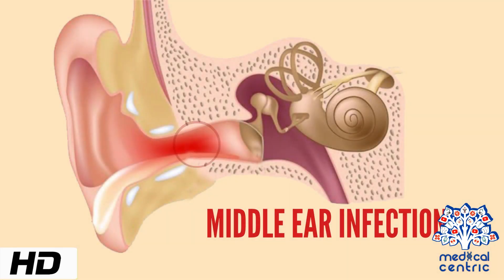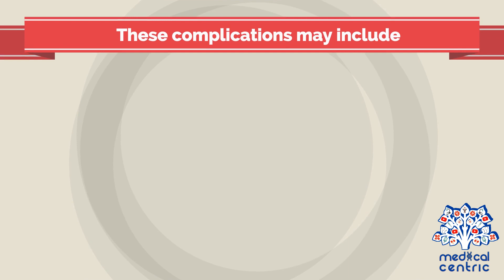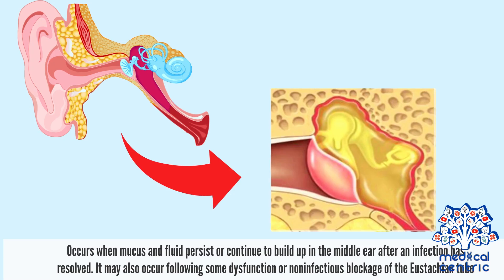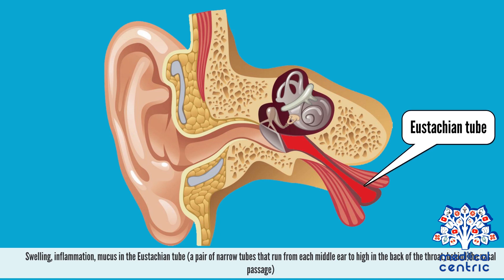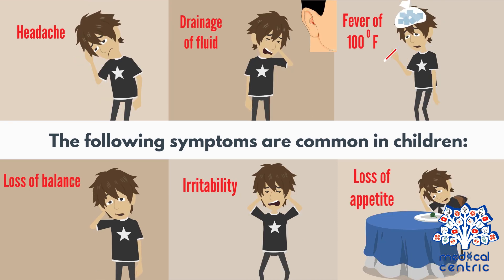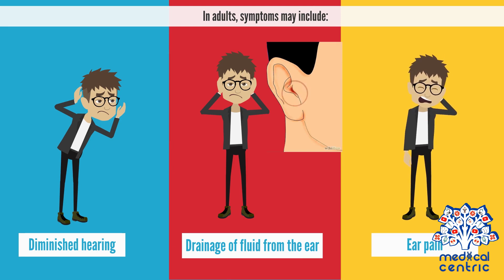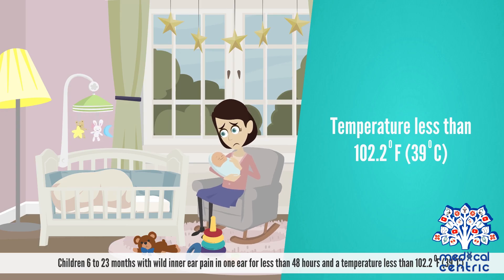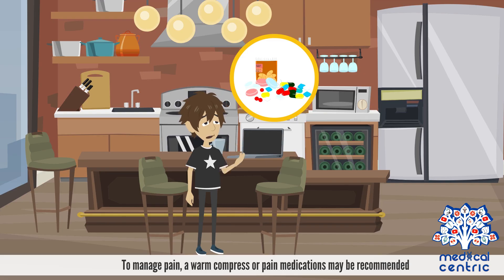Middle Ear Infection (Otitis Media), Causes, SIgns and Symptoms, Diagnosis and Treatment.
Chapters

0:00 Introduction
1:45 Causes of Middle Ear Infection
2:35 Symptoms of Middle Ear Infection
3:18 Diagnosis of Middle Ear Infection
4:02 Treatment of Middle Ear Infection

A middle ear infection is a condition that occurs when a virus or bacteria causes the air-filled space behind the eardrum to become inflamed.
 • Also called otitis media, a middle ear infection is the most common type of ear infection individuals face.
 • This condition is more prevalent in children than in adults. The Lucile Packard Children’s Hospital at Stanford estimates that middle ear infections occur in 80% of children by the time they reach age 3.
 • It is easier for parents to recognize the condition in children who are able to articulate how they are feeling than in infants and toddlers.
 • Hearing problems and other serious complications can develop from long-term exposure to ear infections – persistent or frequent ear infections, persistent fluid in the middle ear.
 • These complications may include impaired hearing, the spread of infection, tearing of eardrum, and even speech and developmental delay.

Some other conditions that may result in similar middle ear problems or that may be related to an ear infection may include:
 • Otitis media with effusion (OME) which occurs when mucus and fluid persist or continue to build up in the middle ear after an infection has resolved. It may also occur following some dysfunction or noninfectious blockage of the Eustachian tube.
 • Acute otitis media, this types comes on quickly and is accompanied by swelling and redness in the ear.